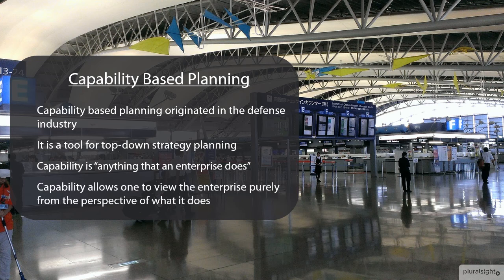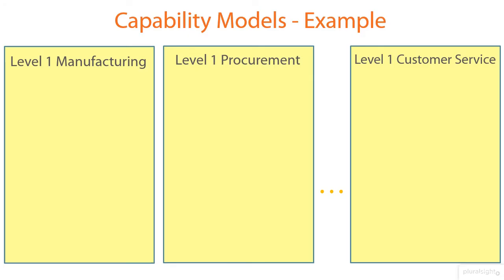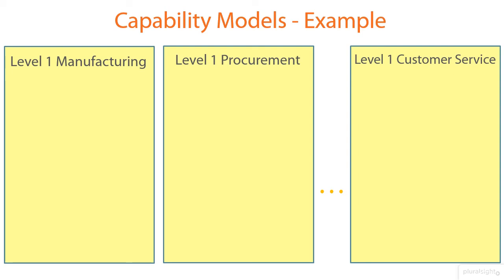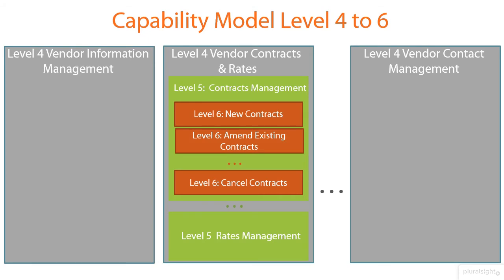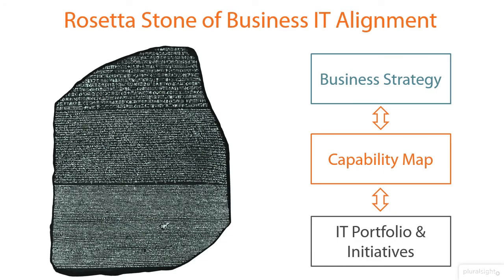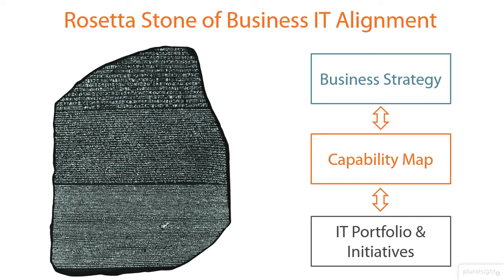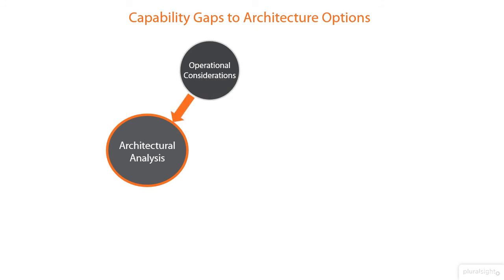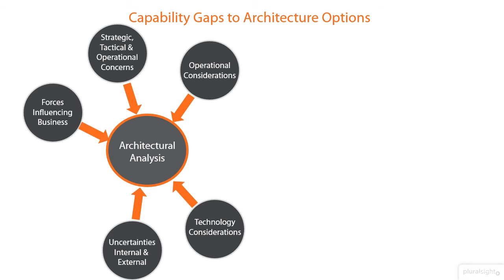05 03 Guidelines and Techniques